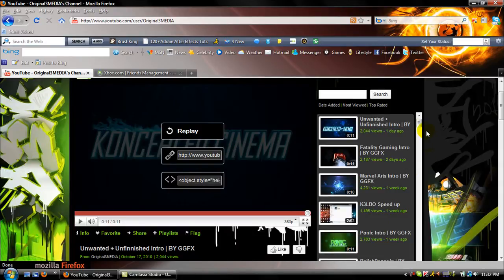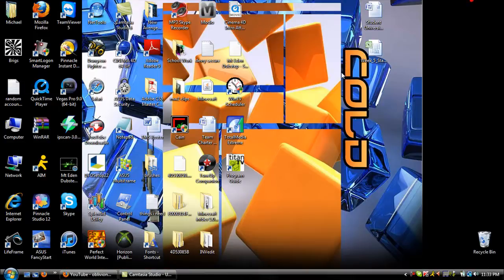Update Video and !!!FREE STUFF!!! Must Watch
Hey guys TMS COLD here. Just letting you know about some random stuff as well as giving away free stuff! Watch the whole video please just so you hear about everything.